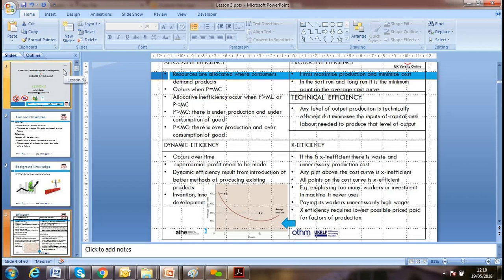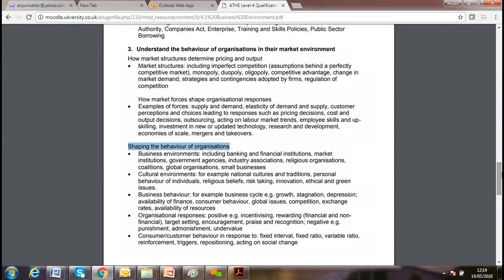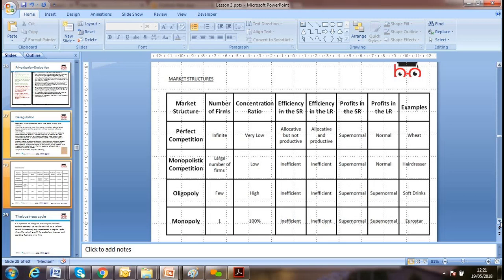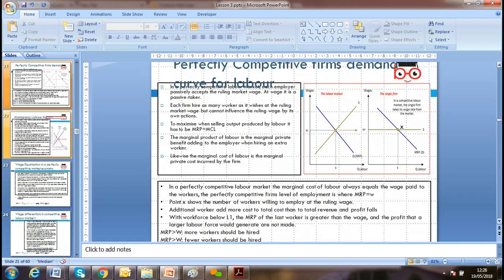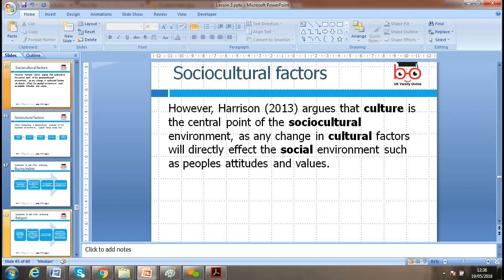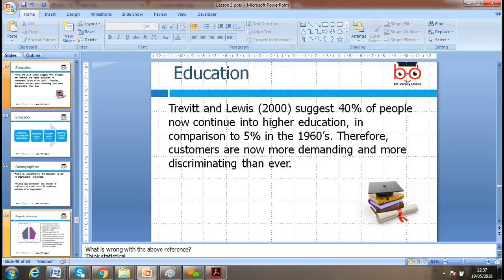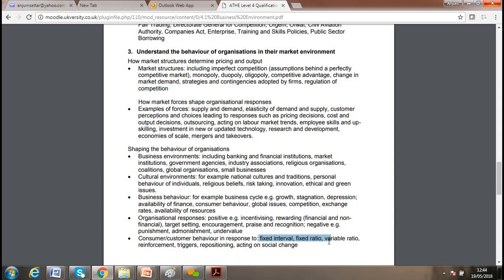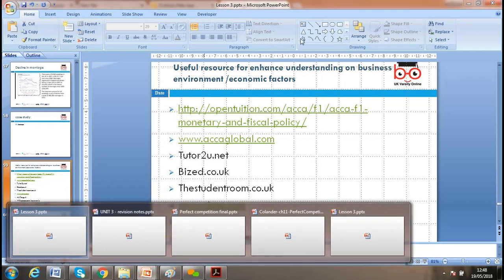4.1 Business Environment / LO3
ATHE Level 4 Extended Diploma in Management
4.1 Business Environment Session 3